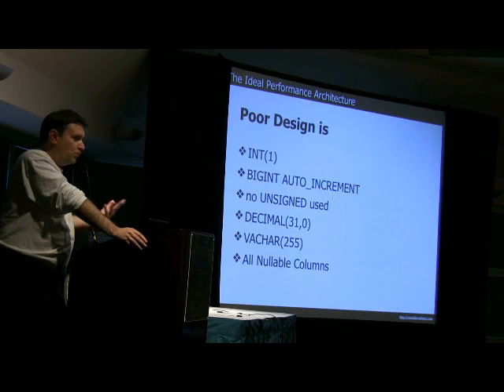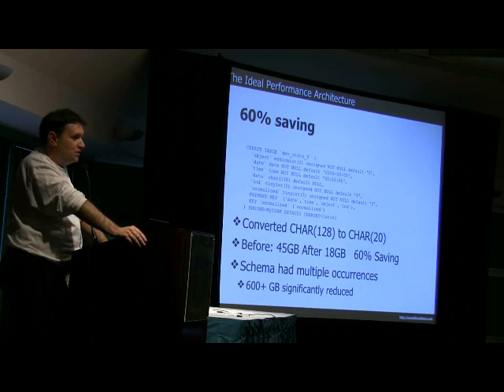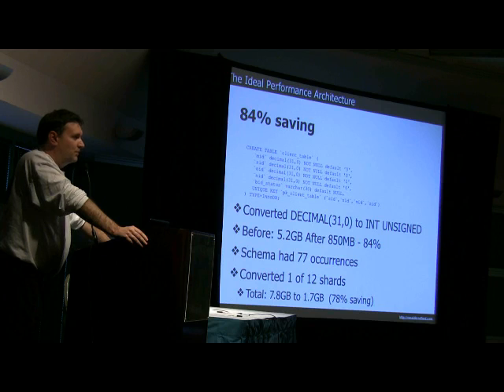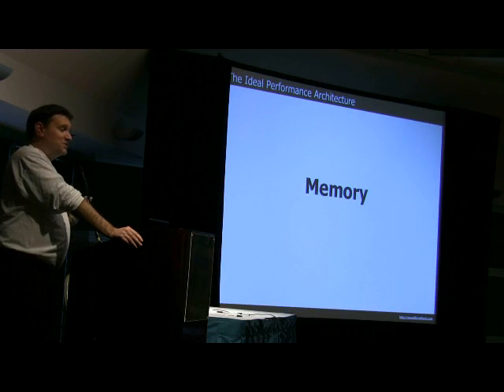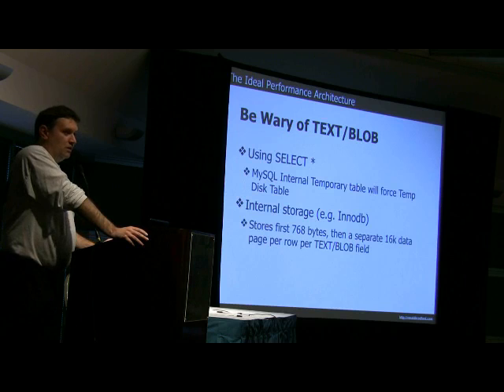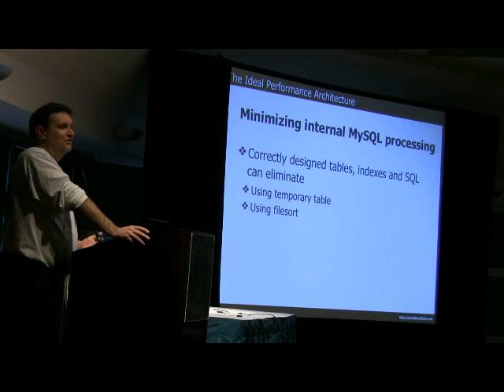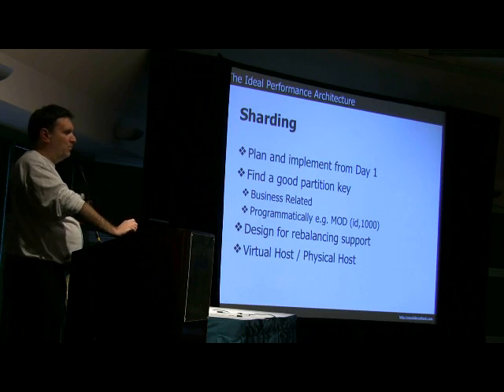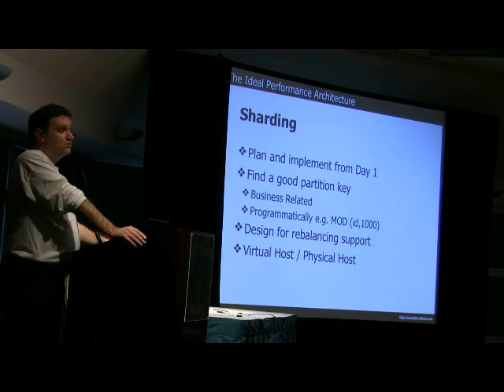The Ideal Performance Architecture for MySQL systems architects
Ronald Bradford's talk at the 2009 Percona Performance Conference.